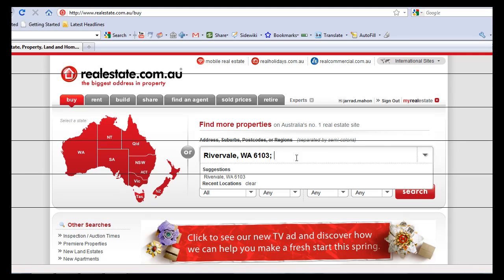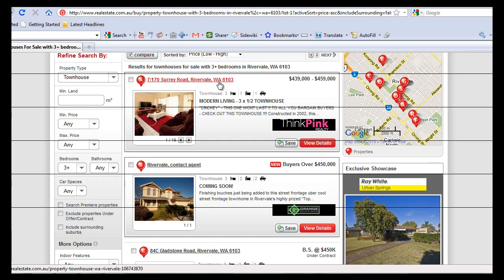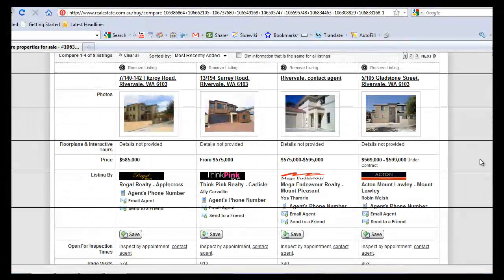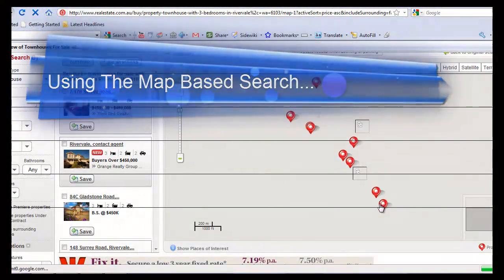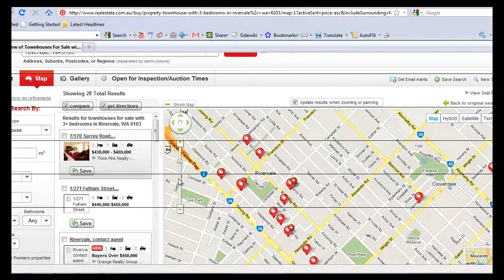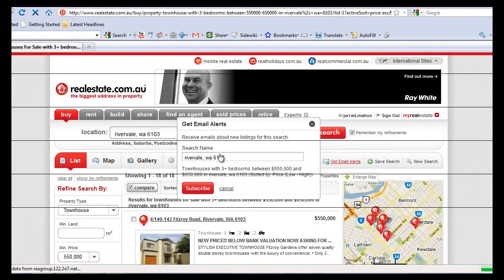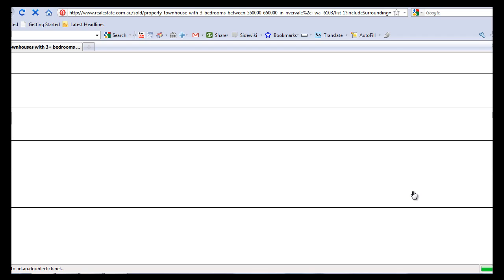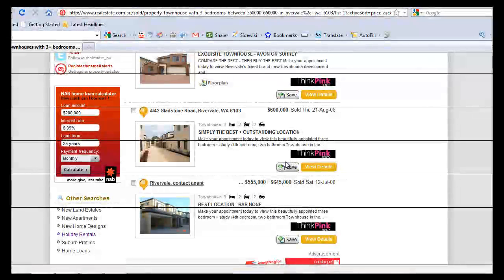Investors Edge Buying Tips... How to super charge your property search with Realestate.com.au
In this video tutorial Jarrad Mahon from Investors Edge Real Estate shows you how to use Realestate.com.au to super charge your property search...

How to refine your search criteria and easily compare properties.
How to put together a property shopping list.
How to do a map based search.
How to register email alerts so you are the first to know about new listings.
How to use the sold section to get a feeling for property values and ammunition to present offers.

For more property tips, education, Perth market updates and exclusive invitations and opportunities... Join the EDGE Newsletter at-